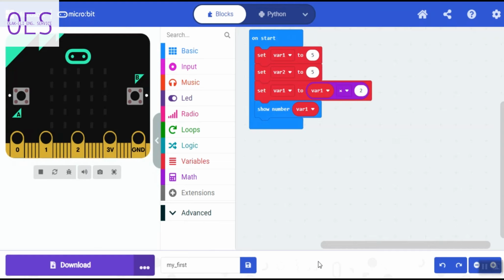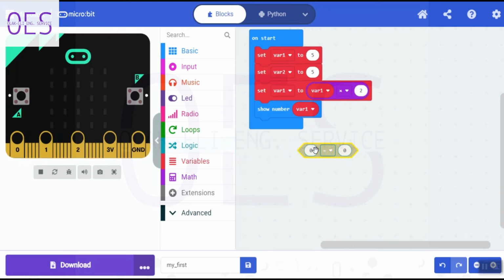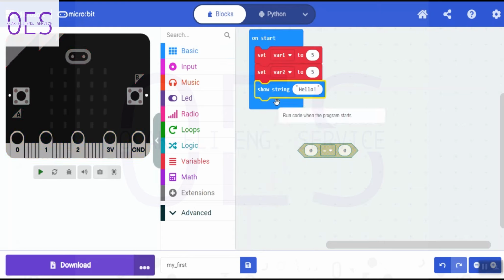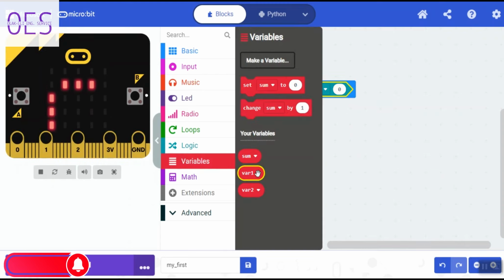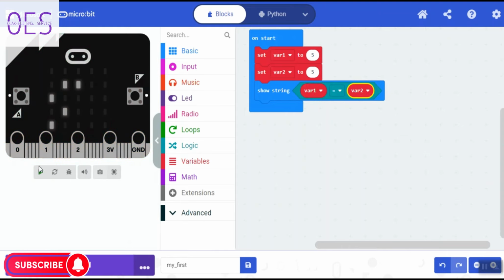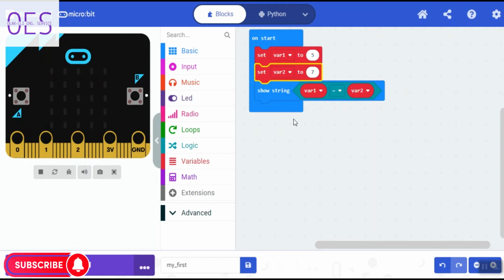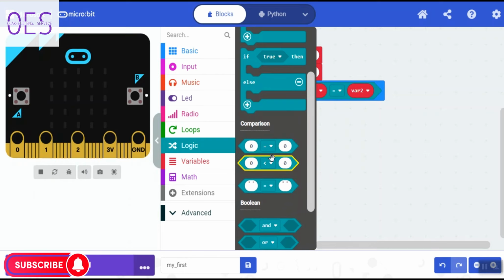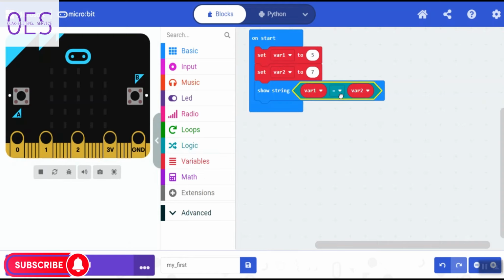Tutorial: #5 Introduction to Comparison Operators in Block Coding